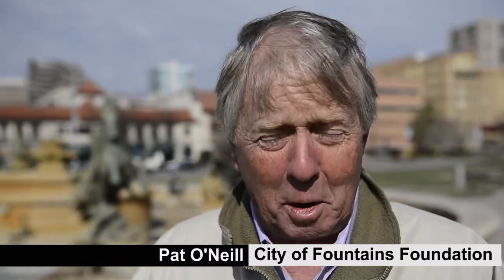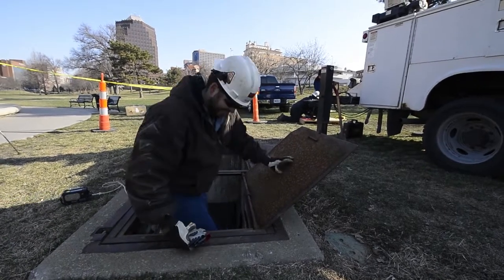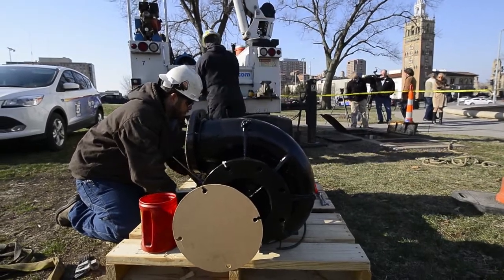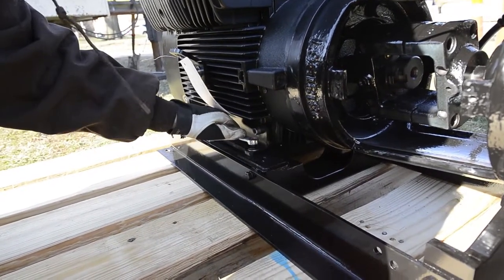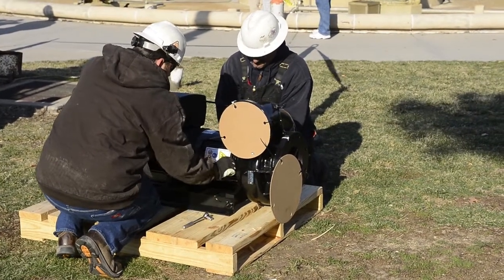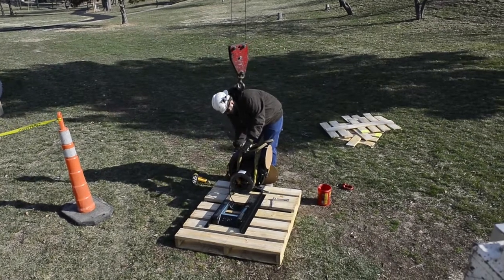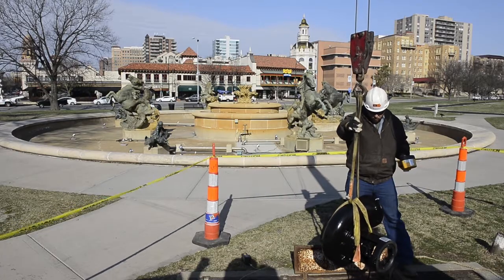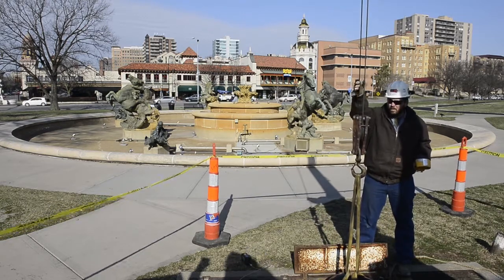New energy-efficient pump for J.C. Nichols fountain on the Country Club Plaza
An energy audit of the J.C. Nichols fountain conducted by Grundfos led to donation of a new, energy-efficient pump by the pump manufacturer.  Workers with Lee Matthews Cogent first disassembled the pump so it could fit in the opening of the pump room, then installed the pump. (March 26, 2014 Video by Jill Toyoshiba | The Kansas City Star)